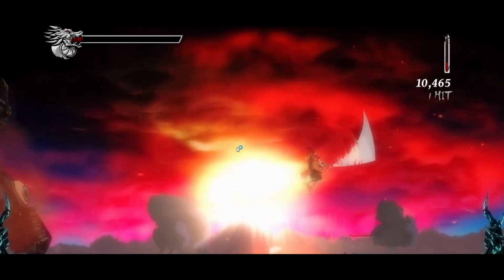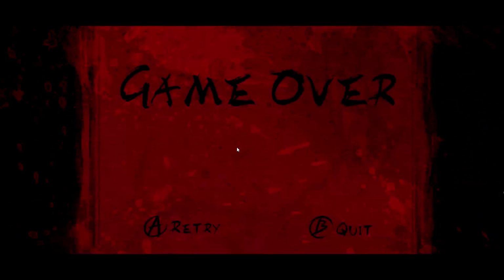Let's Try: Onikira - Demon Killer:: Feudal Technical Combat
Hey, someone did an early access game right! Would you look at that! A Quick Look at Onikira and it's beat em up mechanics.